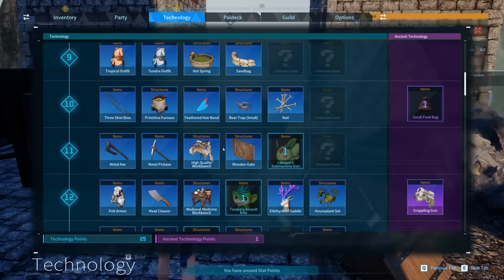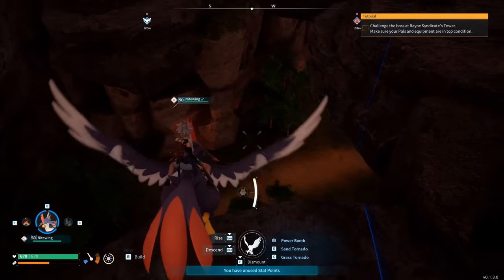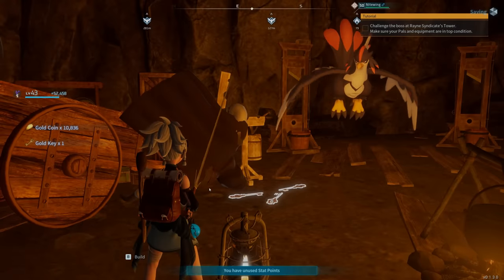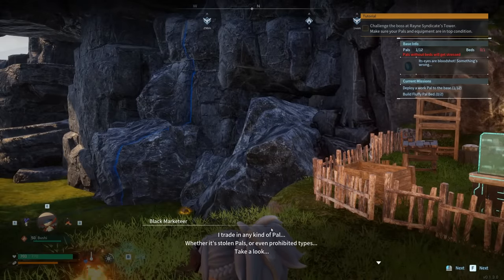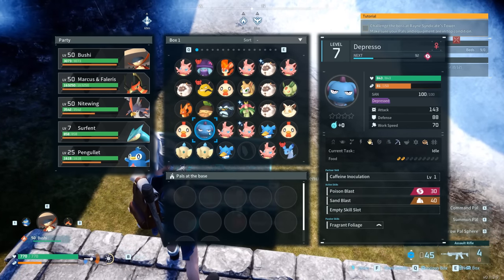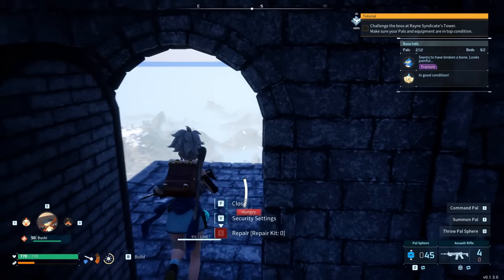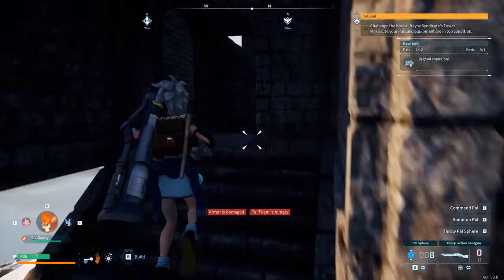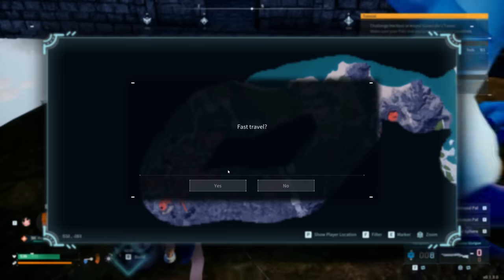Palworld - 5 GLITCHES! Unlimited Pals & Money Glitch! PATCH 0.1.3.0!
Hey, let's talk Palworld Update, Infinite Pals, Gold, New Glitches PATCH 0.1.3.0!
0:00 New Glitches in PATCH 0.1.3.0!
0:28 Infinite Money & Gold Keys
3:20 Unlimited Pals
5:14 Revive Pals Completely
6:47 Jetdragon Boss Glitch

You can do this by joining down below. This will go towards upgrading the equipment here and improve the videos.